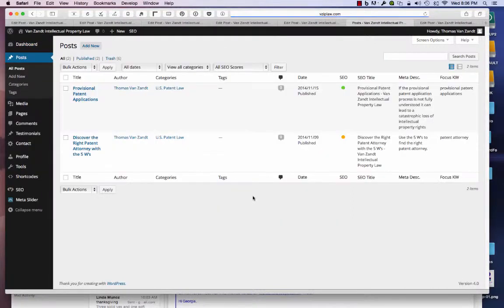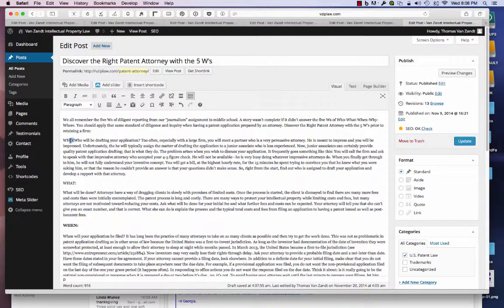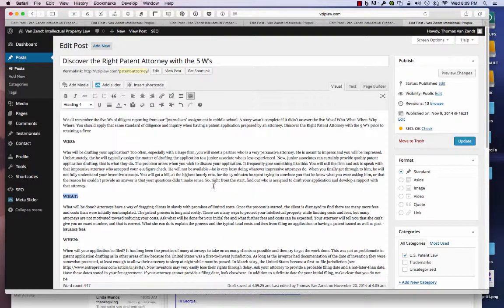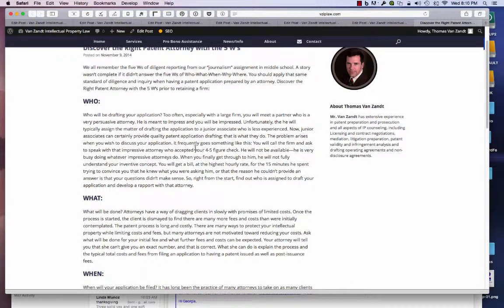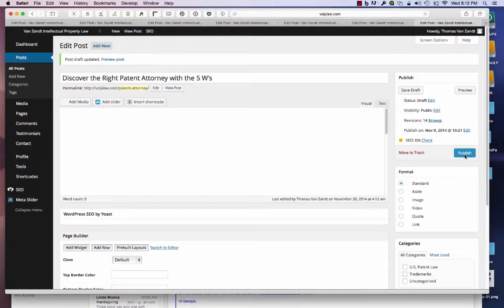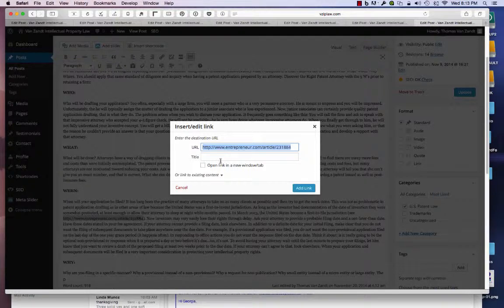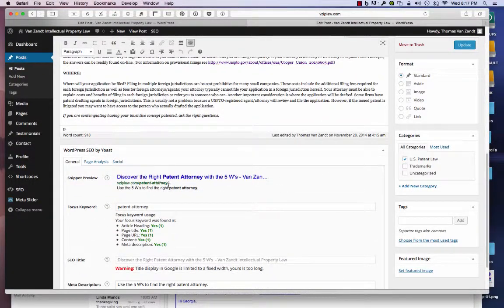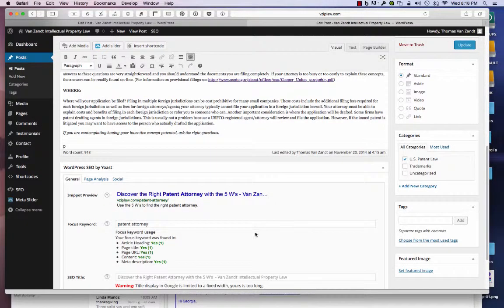post-editing-wordpress4.0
Editing a post for WordPress